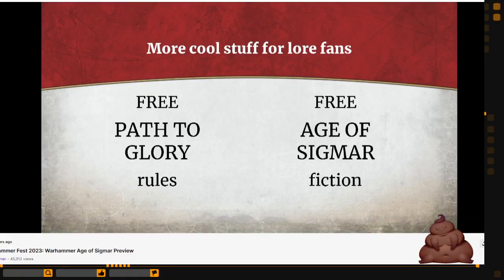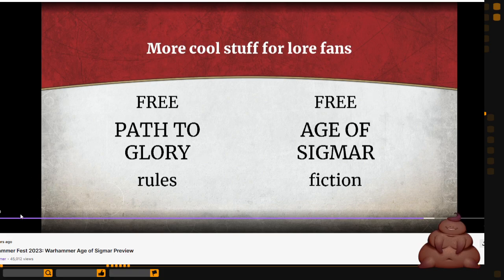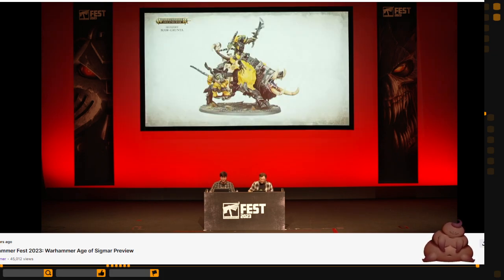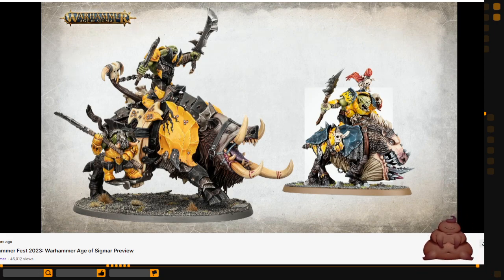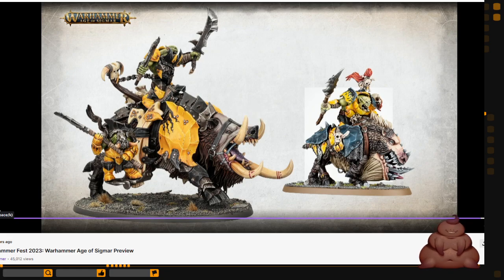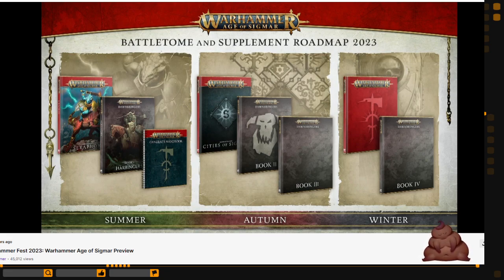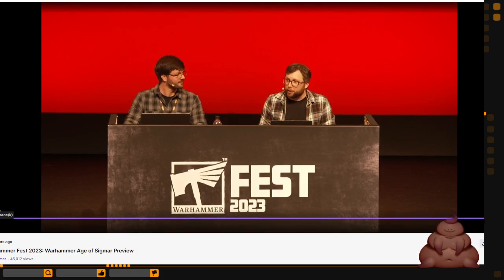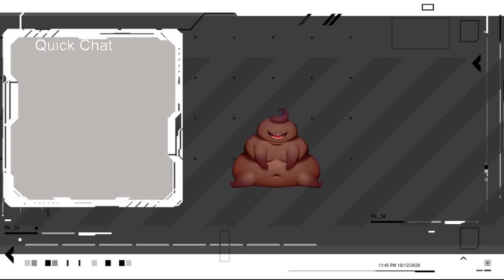Maw Grunta and Road Map Warhammer Fest Catch up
Get Ready to go WHOLE HOG! Im not sure how I feel about this model. It is fun though and you could do some kitbashing for 40K if you really wanted too. Hope you all have enjoyed the this small wave of fresh content. I really do enjoy doing this. Well you look at this?! It seems they have a killteam stream I get to cover next.

See you soon.